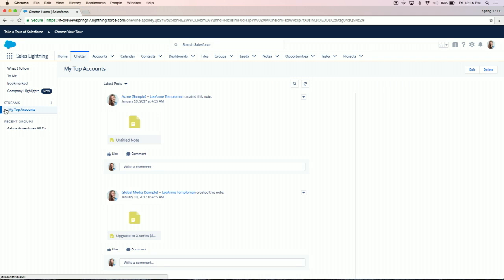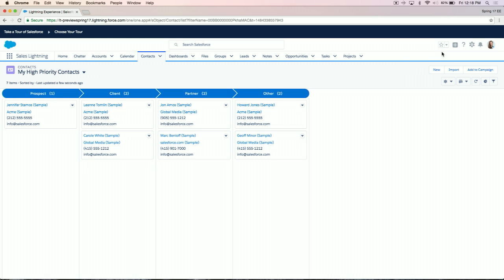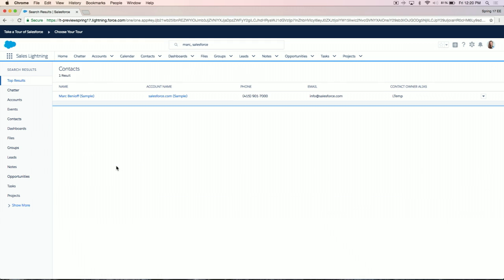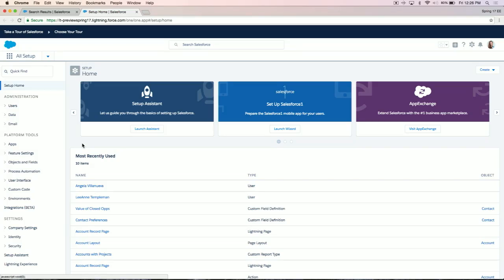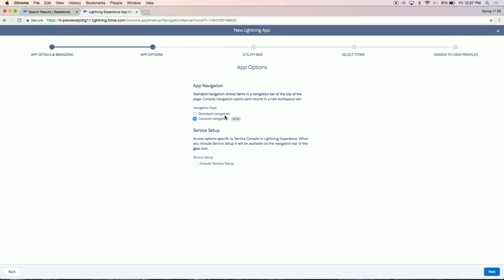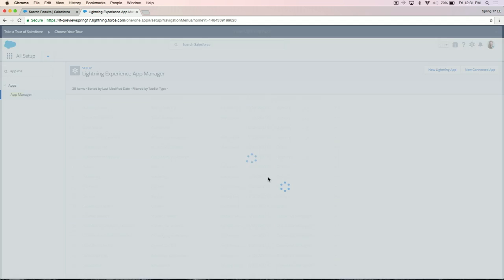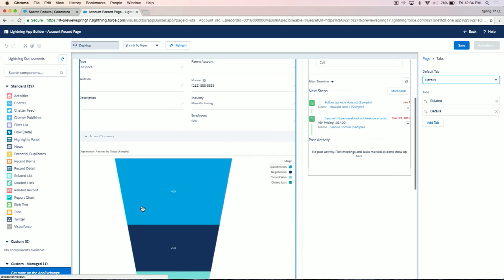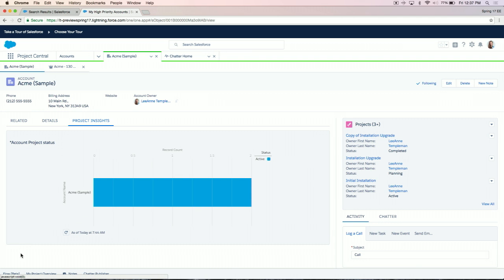Awesome Admins – Release Readiness LIVE, Spring '17 | Salesforce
Join our Awesome Admin team for their top picks in the Spring '17 release. Make your end users love you and find key features that will make you an admin hero.